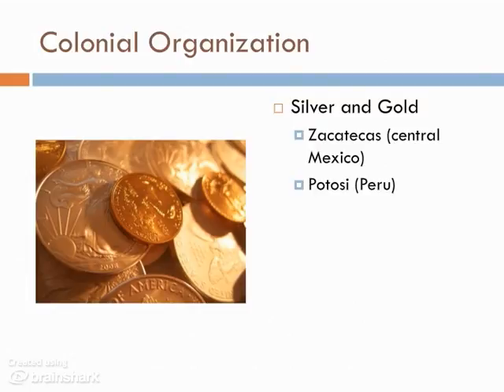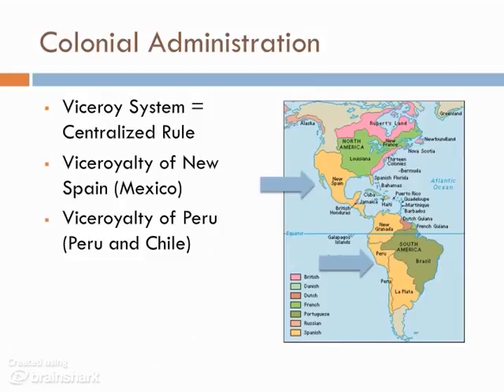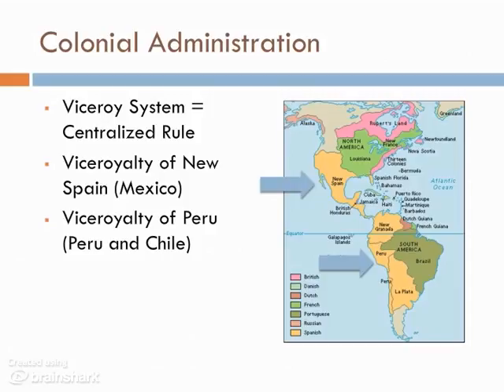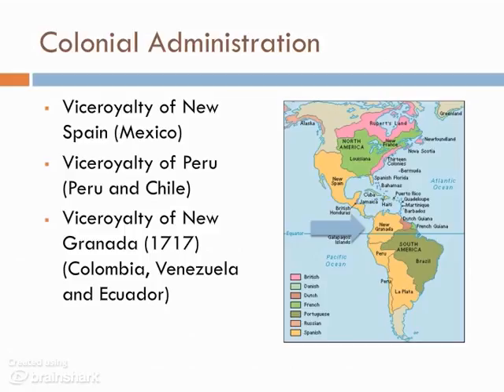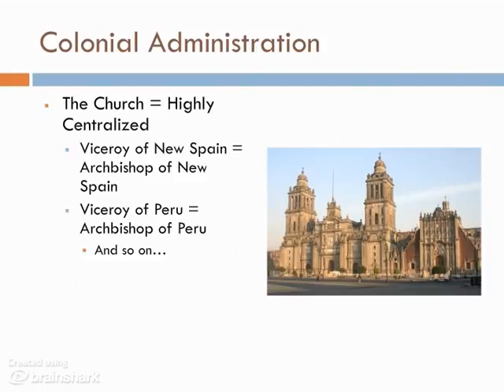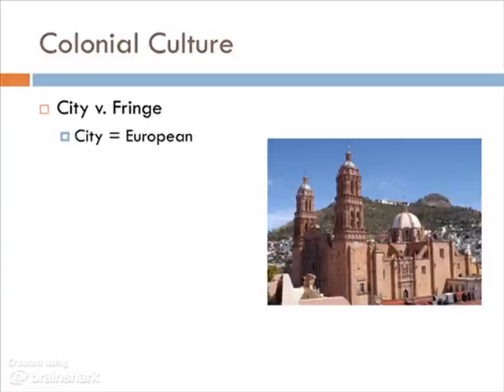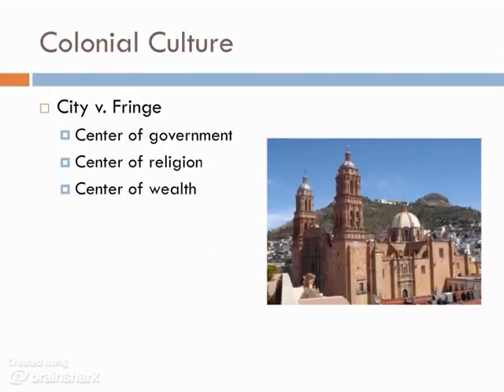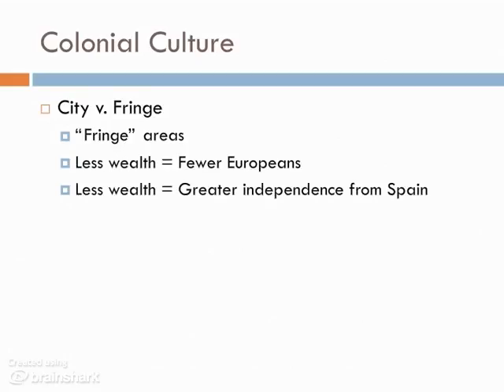LA_F14_L2_ColonialAmerica-2